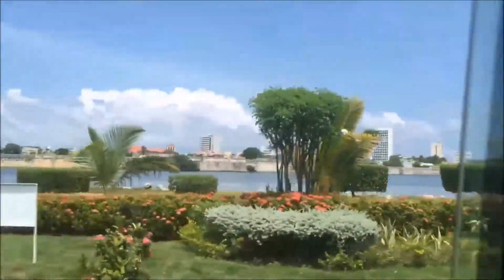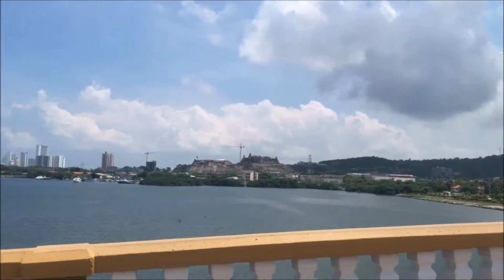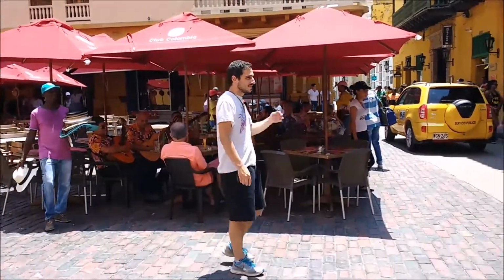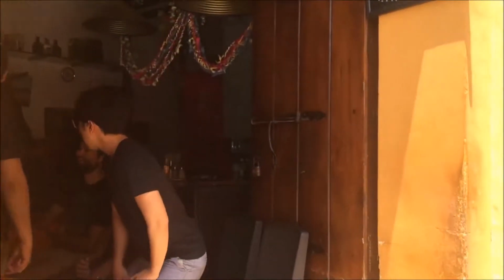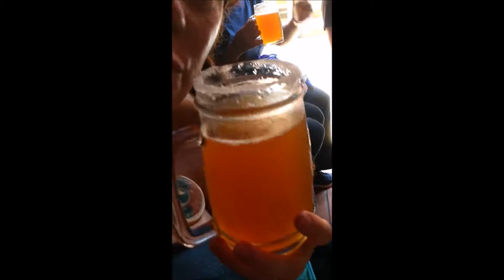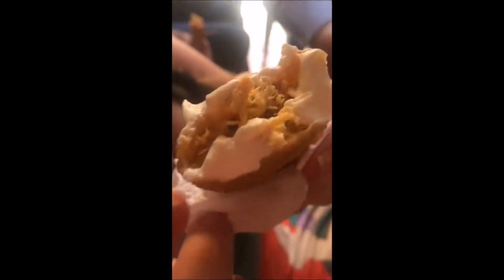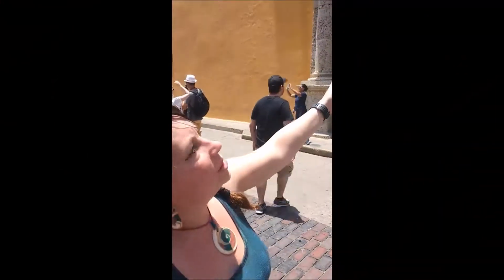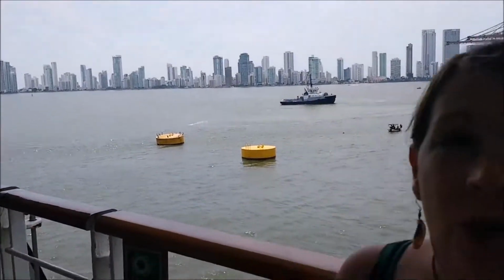Karen's Quick Guide to Cartagena, Colombia